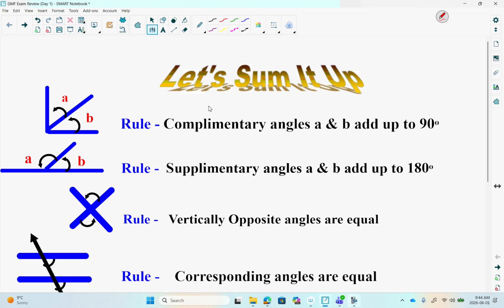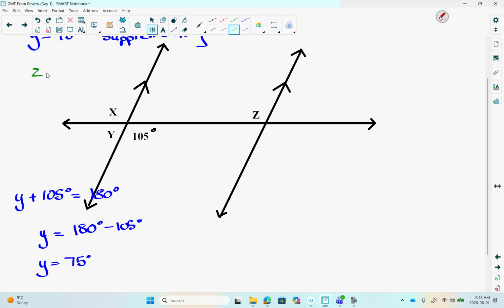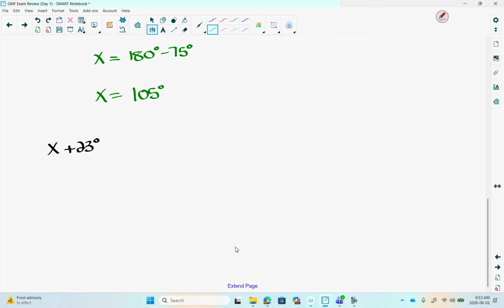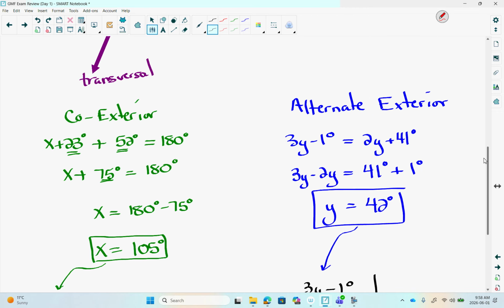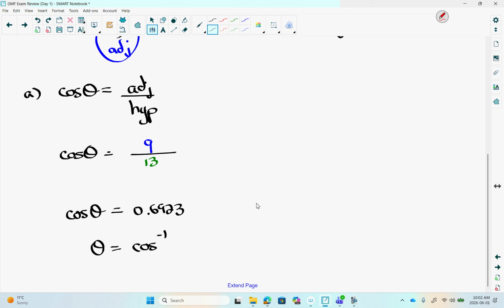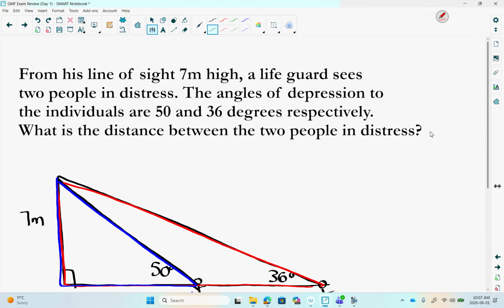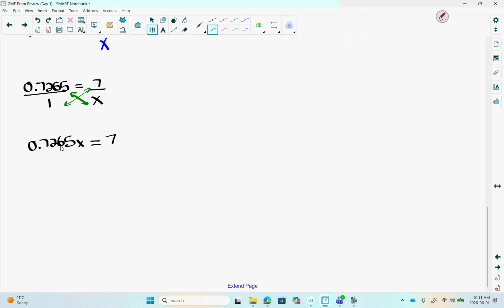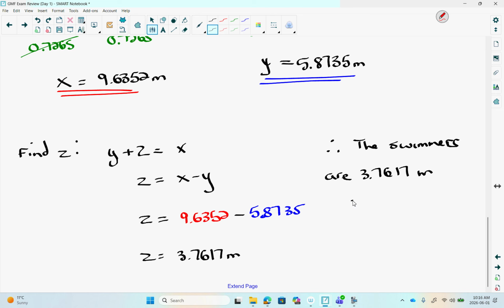Chapter 1 Trigonometry and Angle Properties Exam Review